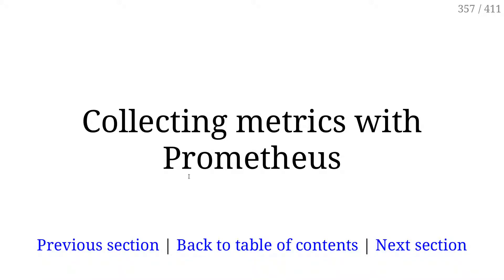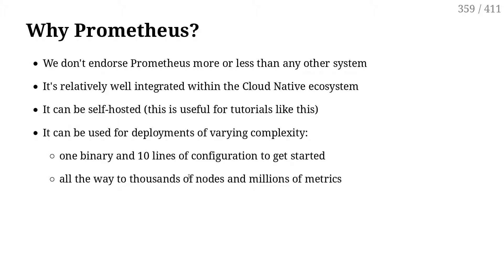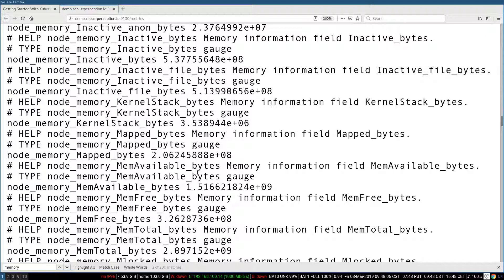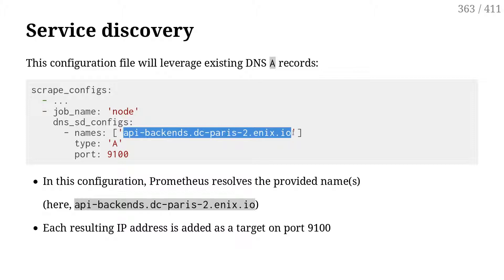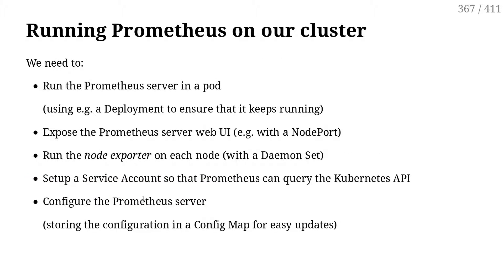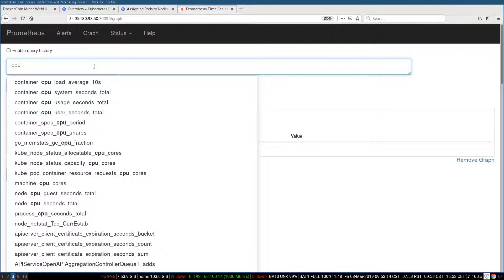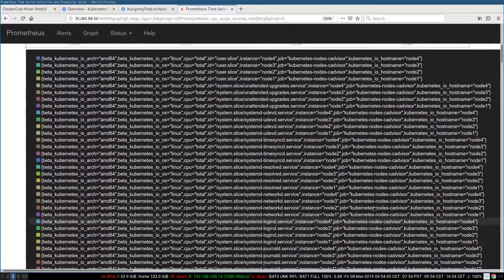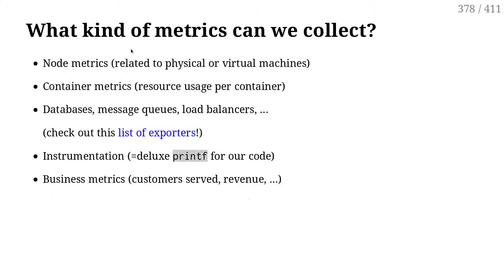407 - Metrics with Prometheus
A really quick overview of what we can do with Prometheus to collect and retrieve metrics.